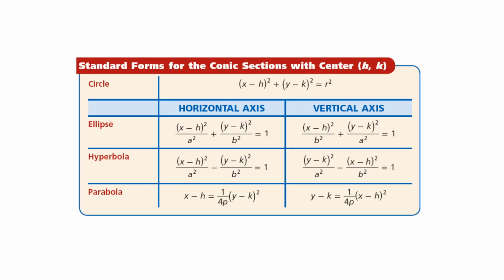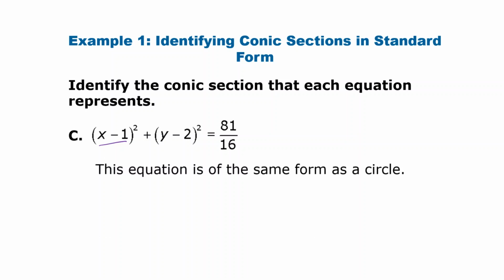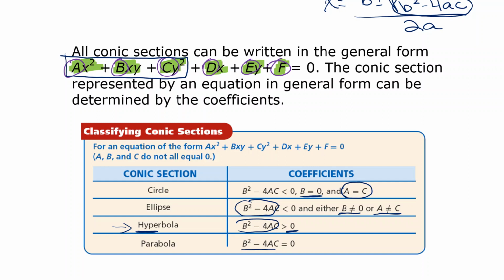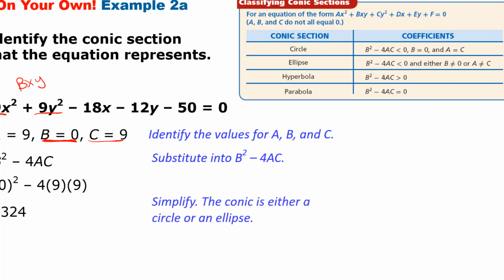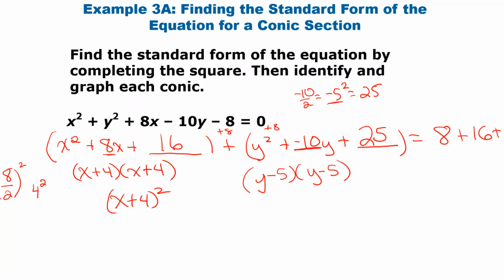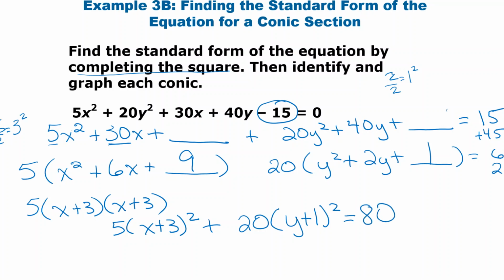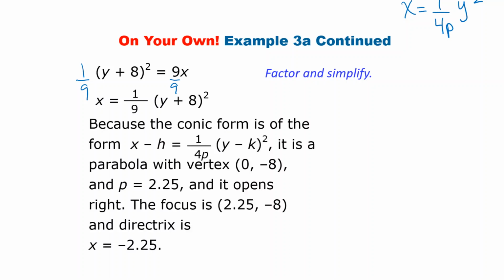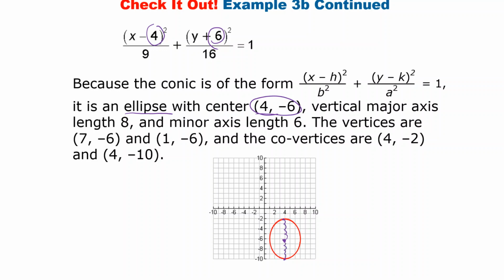10-6 Identifying Conic Sections